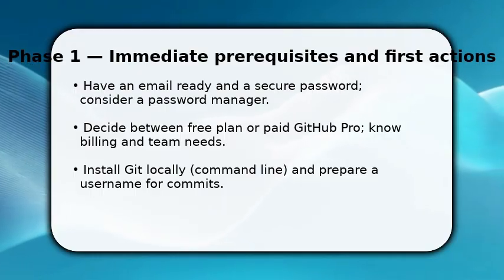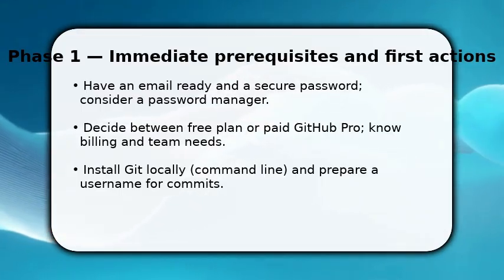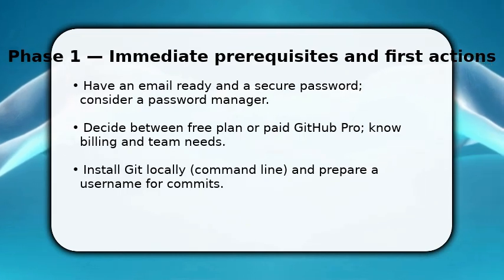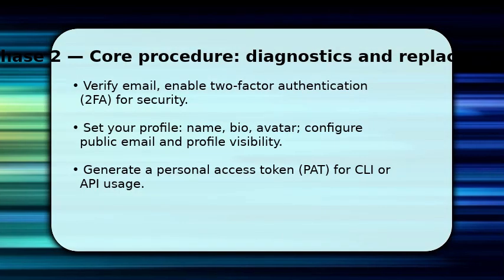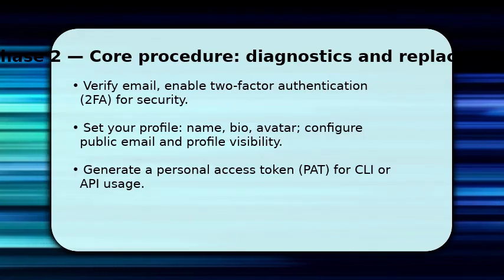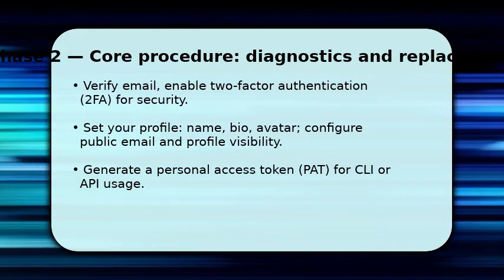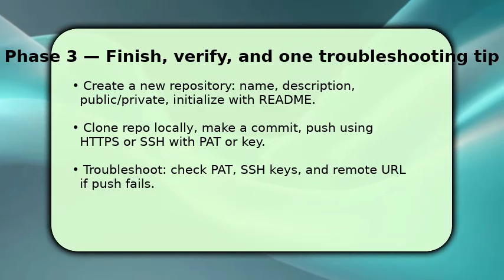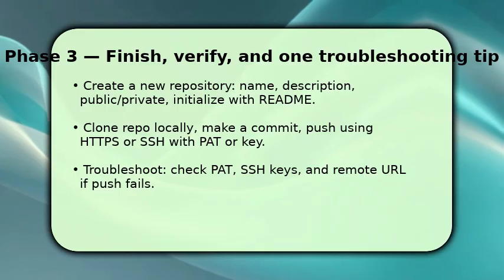How to Setup Github Account (easy Method)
How to Setup Github Account (easy Method) | 🔒 Surfshark VPN Deal — Stay private and secure. $1.99/mo + 3 Months Free ▸

Learn the straightforward steps to create a GitHub account, perfect for beginners. This video will guide you through setting up your profile with ease.

GitHub, create an account, signup process, profile setup, beginner friendly, step by step tutorial, online collaboration tool, version control system, free software platform, account creation